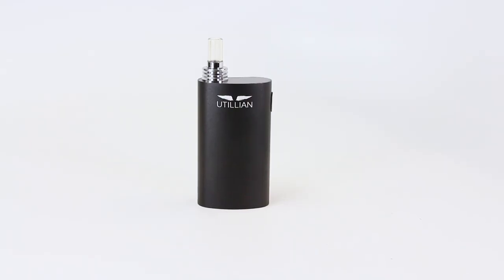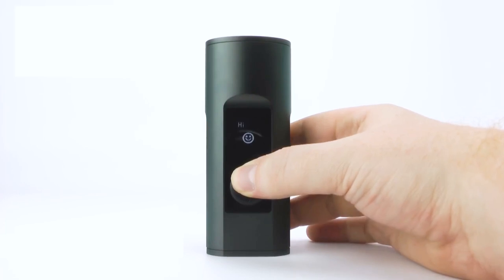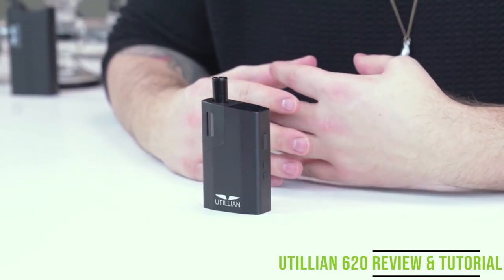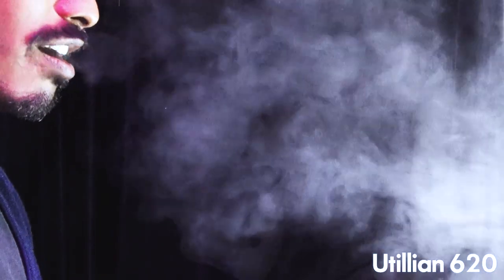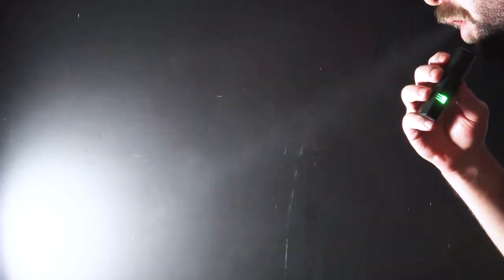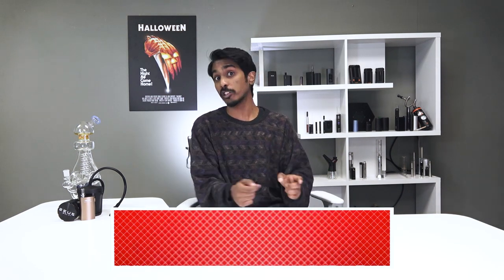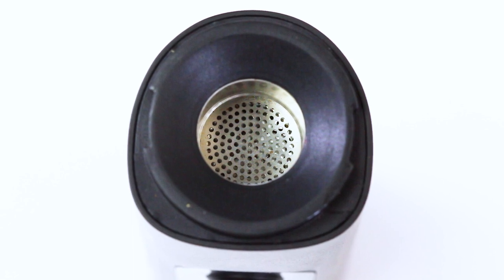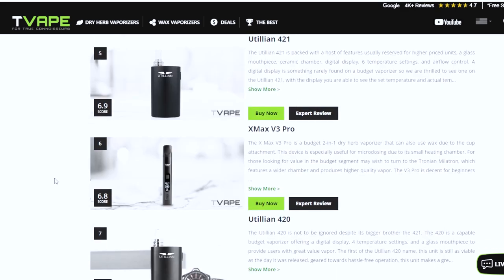Top 5 Budget Vaporizers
Which budget dry herb vaporizer reigns supreme? Make sure to watch the full ranking round-up to see which will snag our #1 spot!

We dive deep into the key features, drawbacks, and which device is right for you!

0:00 - Intro
0:21 - Utillian 421
1:35 - Arizer Solo 2
3:42 - Utillian 620
5:00 - Arc S
7:17 - Poster Giveaway!
8:00 - Our Winner!
10:05 - Outro

And make sure you leave a comment for the chance to win our OOKY SPOOKY Halloween Poster!